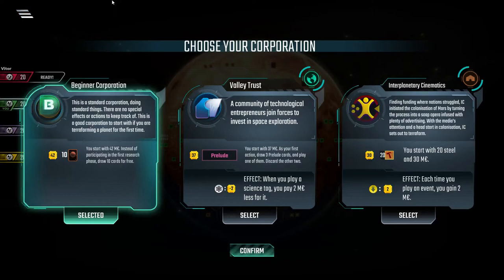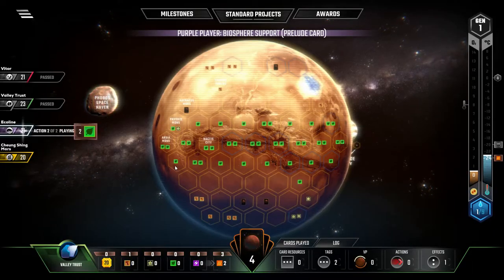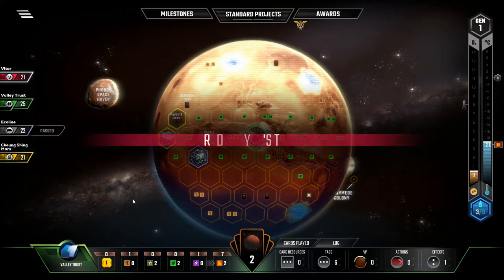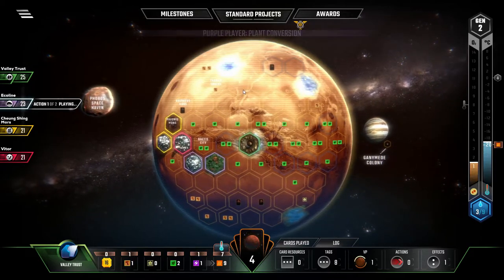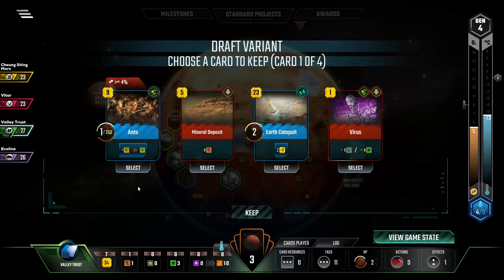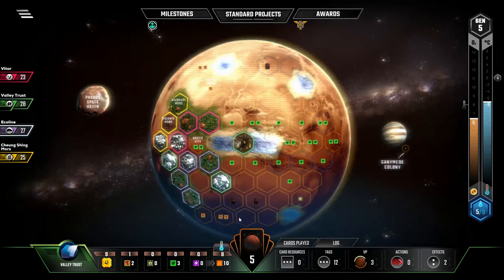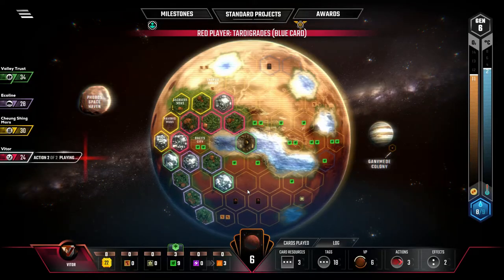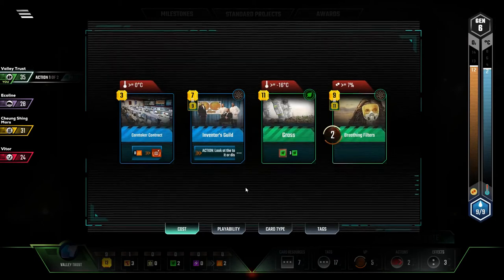Terraforming Mars Strategy & Tactics: Valley Trust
Valley Trust sounds more like a bank than a Martian corporation, yet it brings some interesting things to the table. Taking the new prelude card system up to 11, it gets a third prelude card on its first turn along with a discount to playing science tags. Can we spin this odd combo of powers into a win despite the corporation's low starting funds?

FTC: I received the Prelude DLC free of charge. This does not affect my opinion of the game in any way.